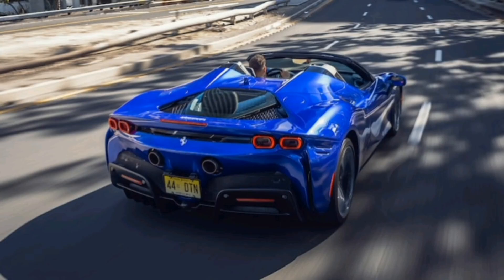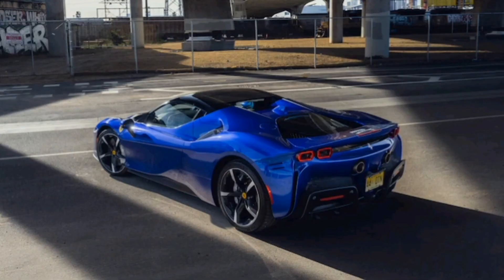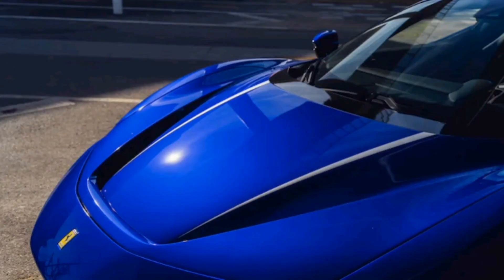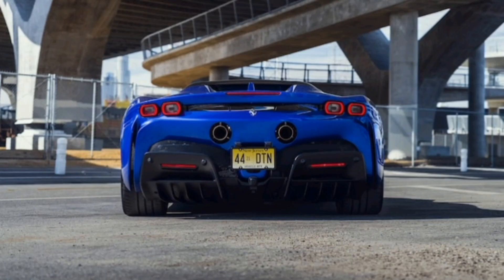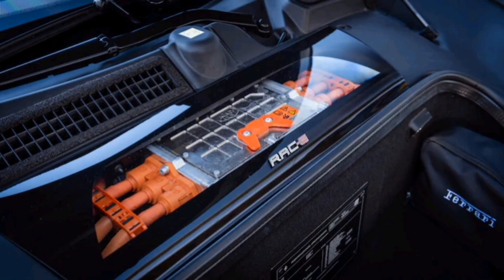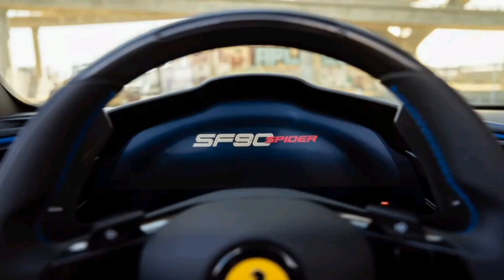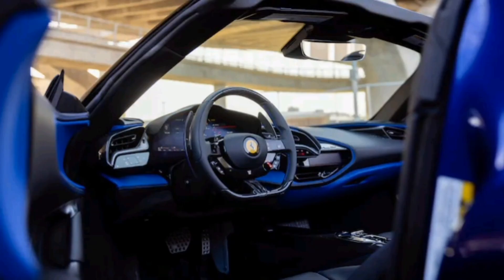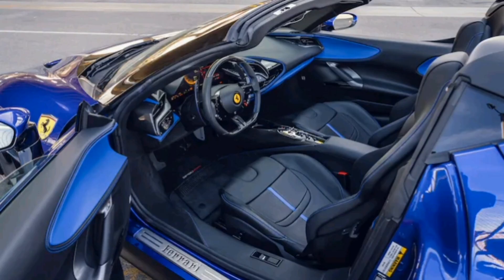The Ferrari SF90 Spider Is Absolute Magic